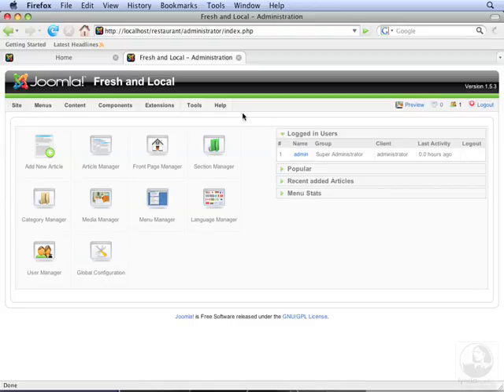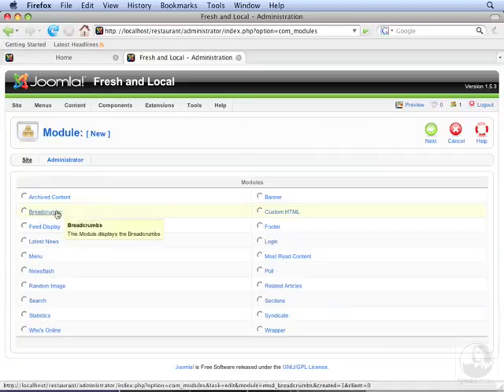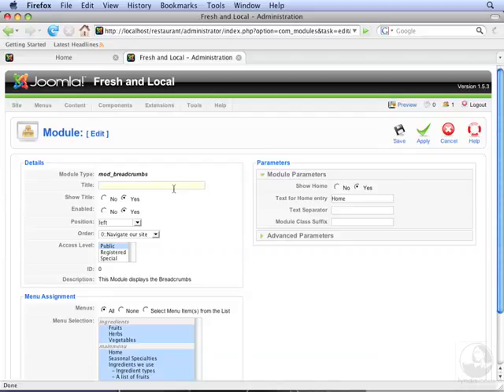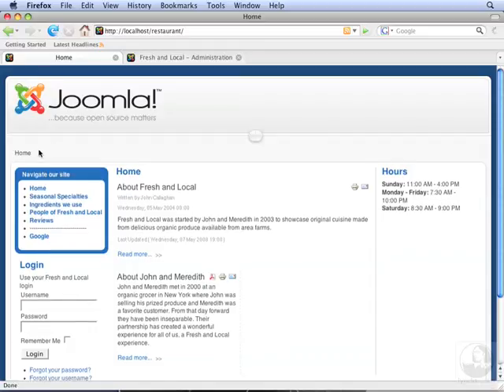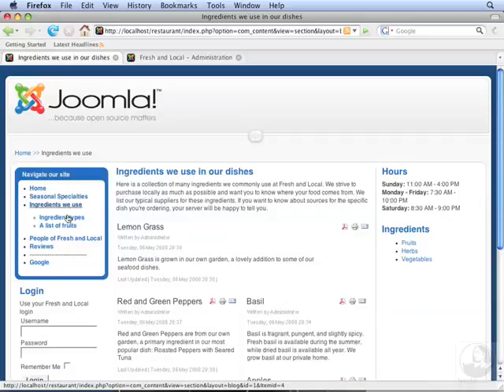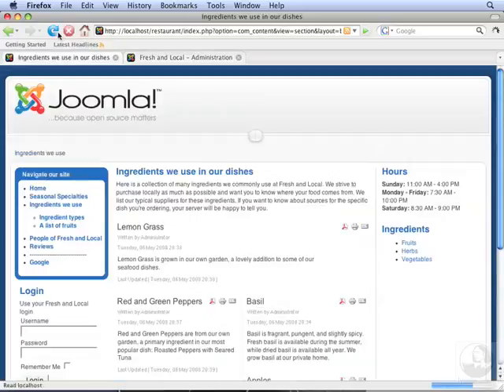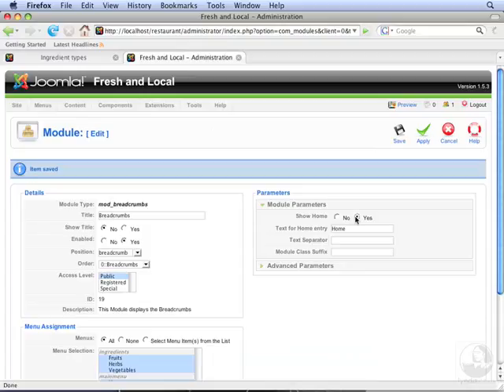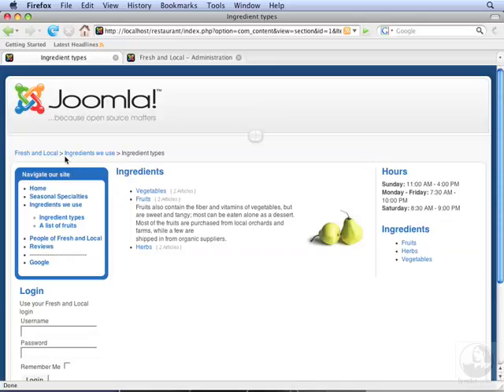06 05 breadcrumb